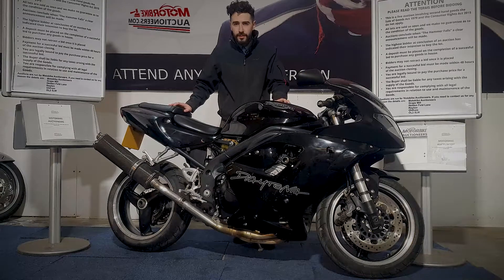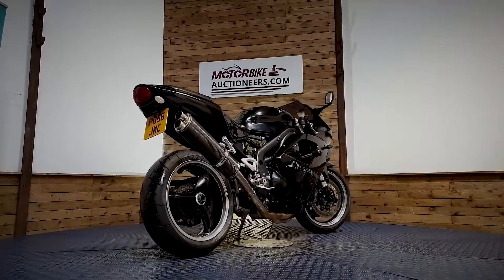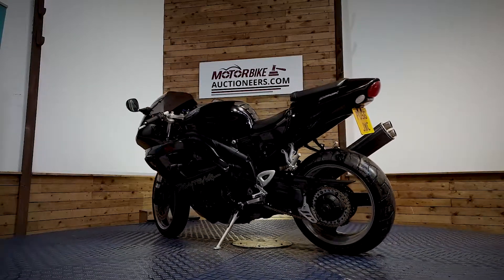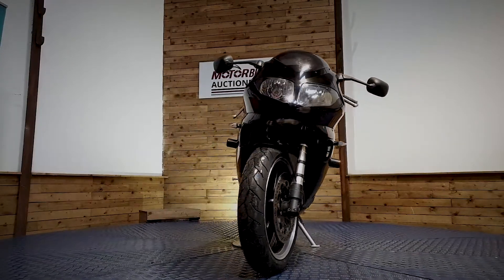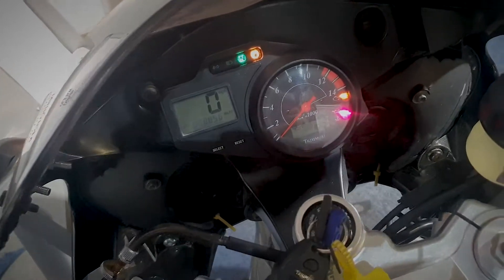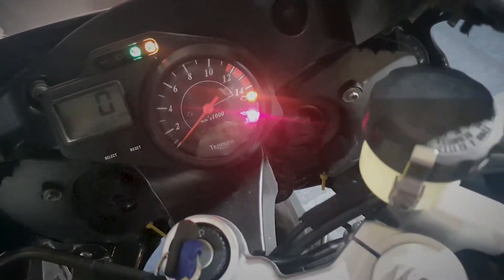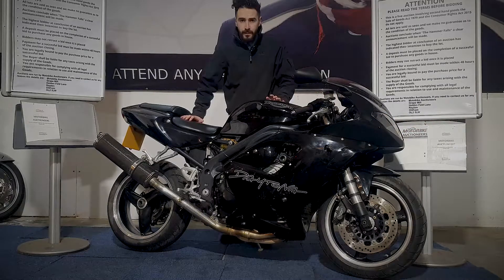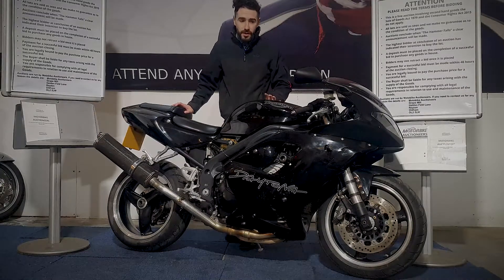Triumph 955 Daytona